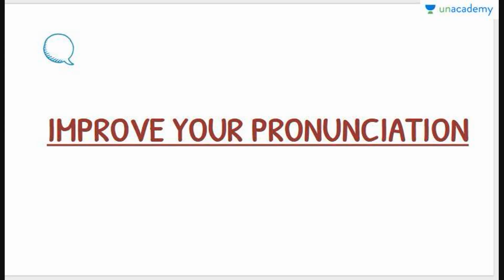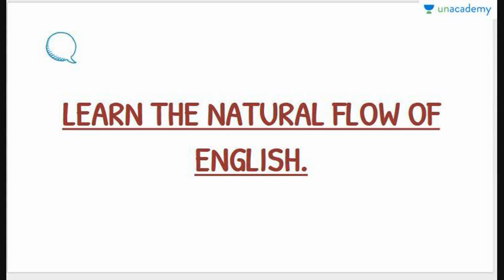Final Tips On How To Improve Spoken English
| Download the Unacademy Learning App from the Google Play Store

The Course would have daily lessons based on different situations and aspects involved in basic to advanced level of Conversational English dealing with formal and business conversations as well. Interesting phrases; various kinds of expressions; Collocations for different words and awesome quizzes, we have all of this to make it more engaging for the learners. We'll be having some query sessions at the end of the Course to clear all the doubts and queries.